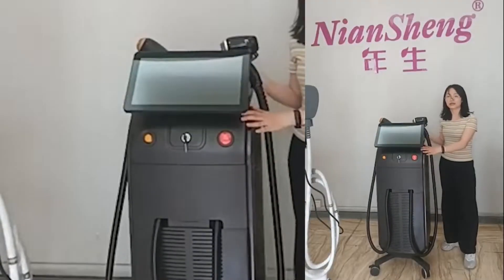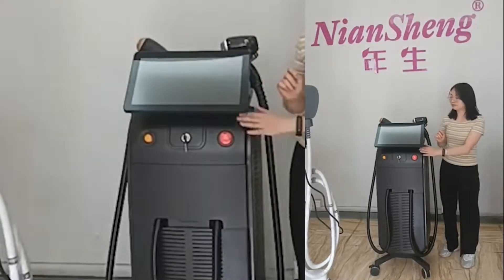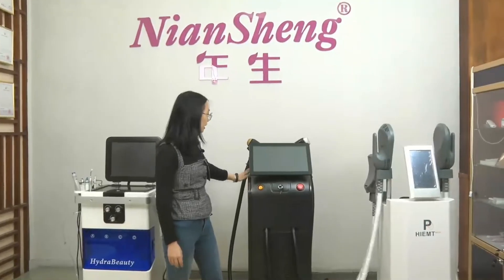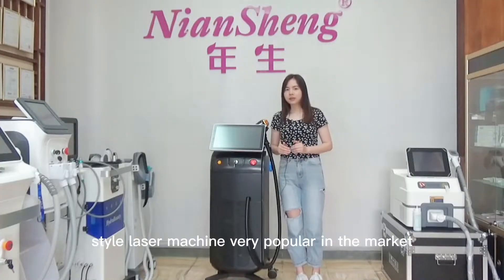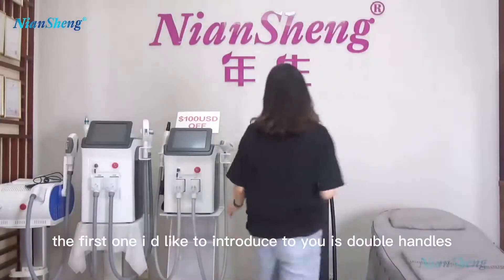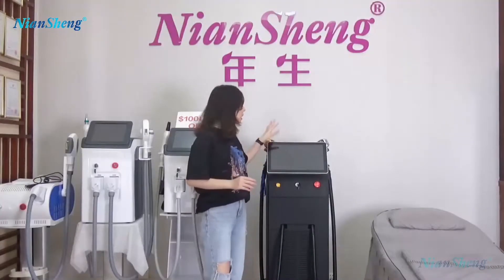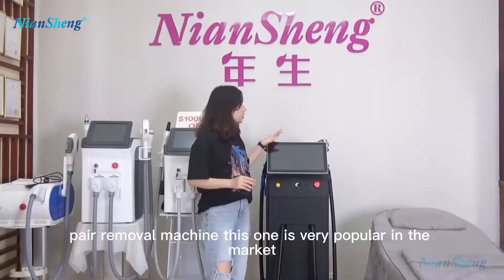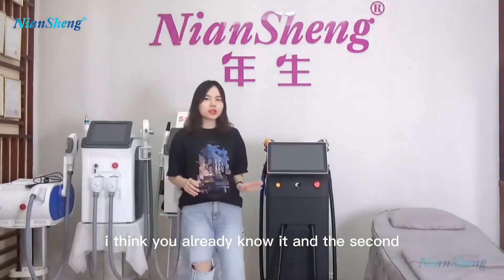808 diode laser facotry in China, manufacturing process